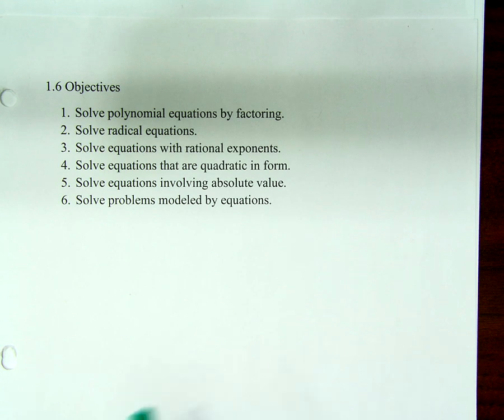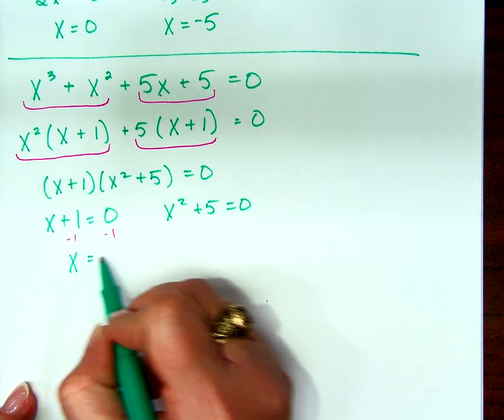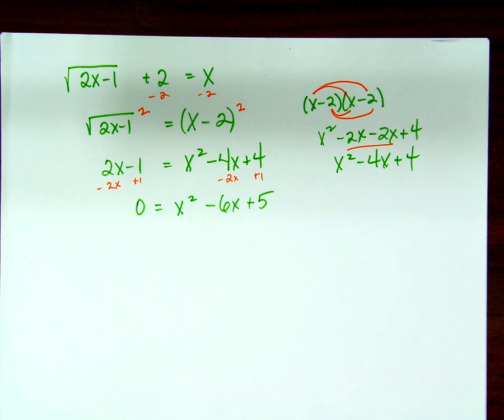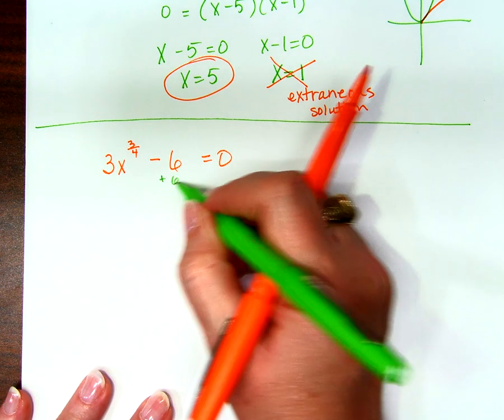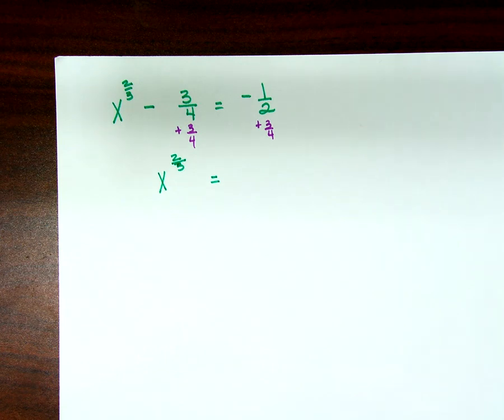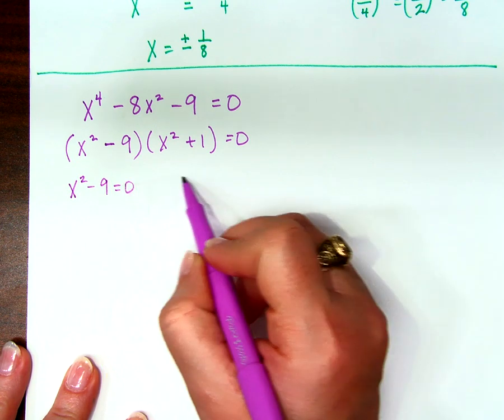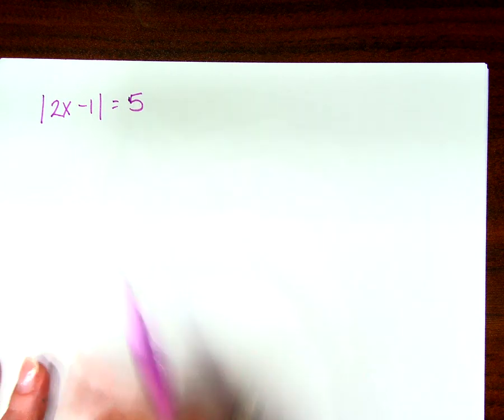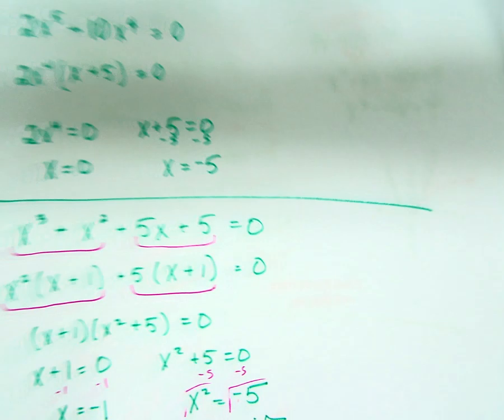1 6 spring 20